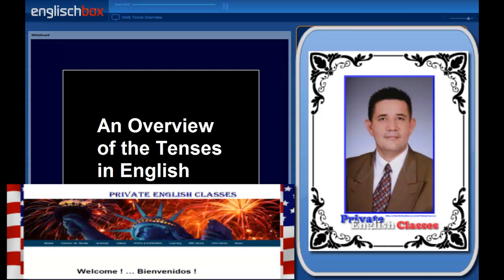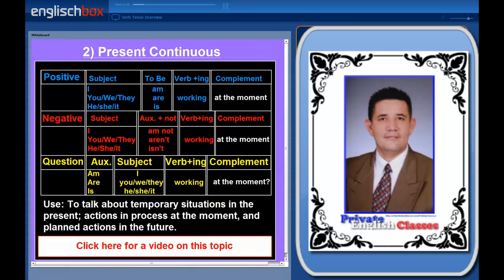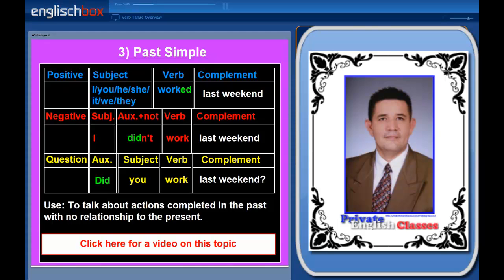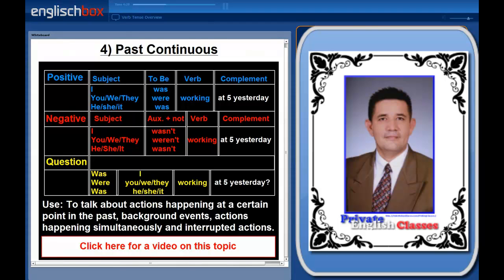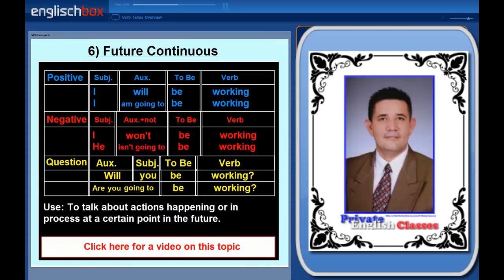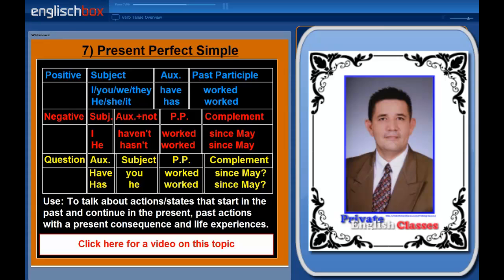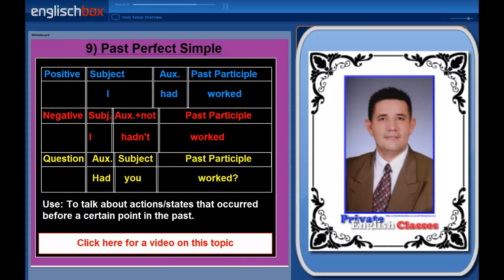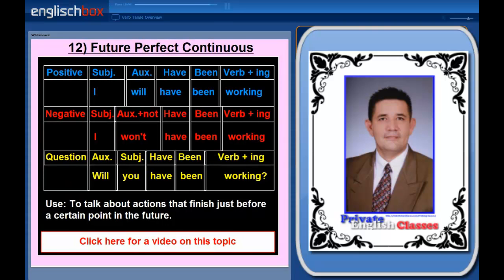All The English Tenses - Intermediate